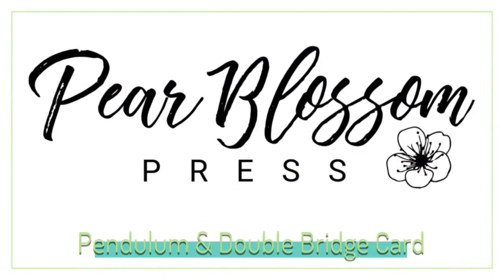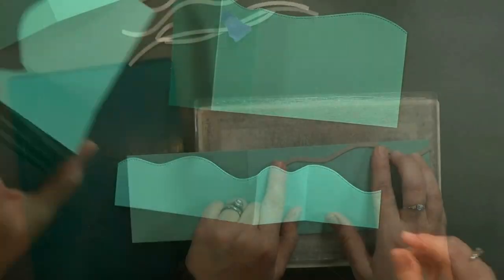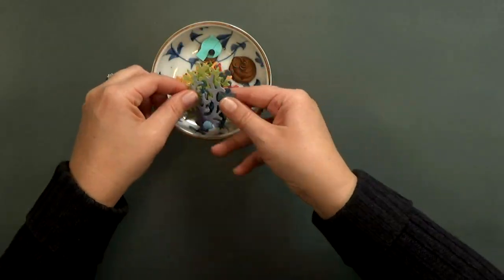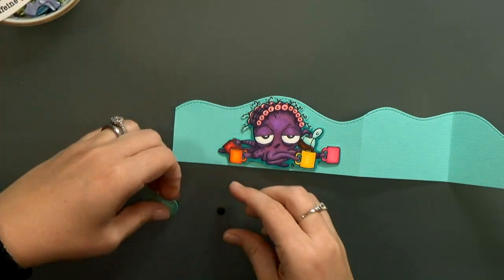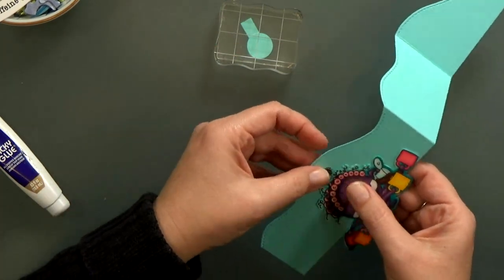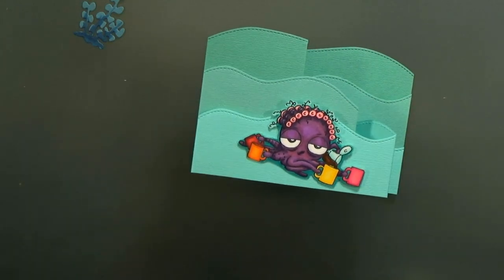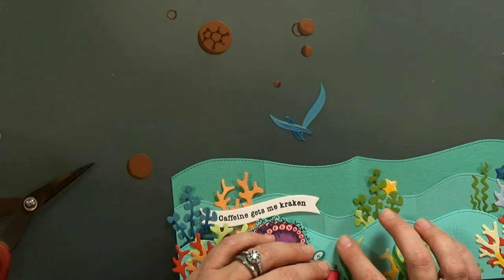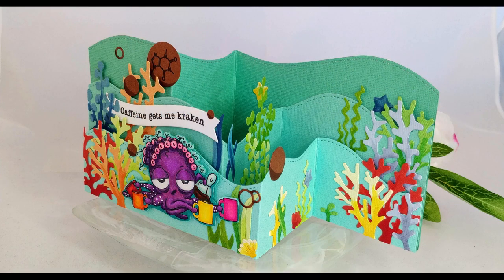Double Bridge Pendulum Card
I've got a double bridge card with a pendulum for you today (boy, that's a mouth full). It's actually pretty easy to make. It features the Caffeinated Octopus stamp set from The Rabbit Hole Designs.